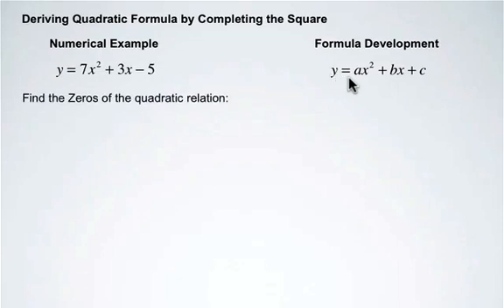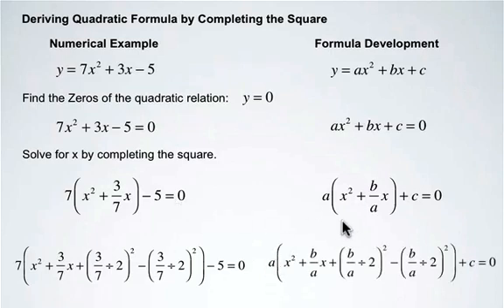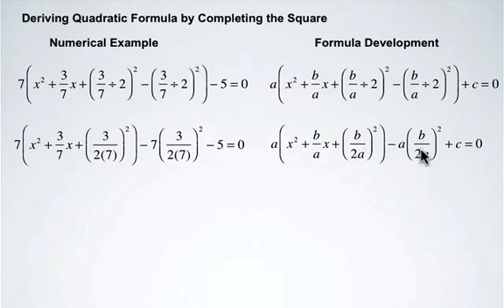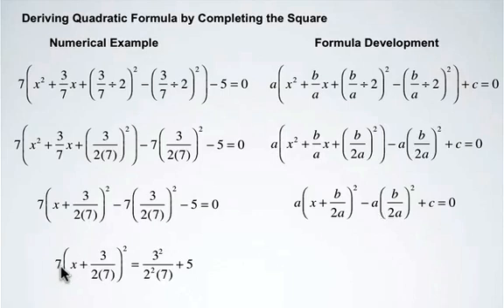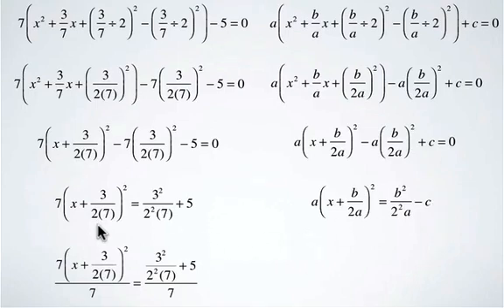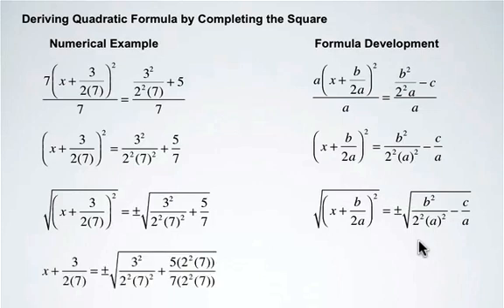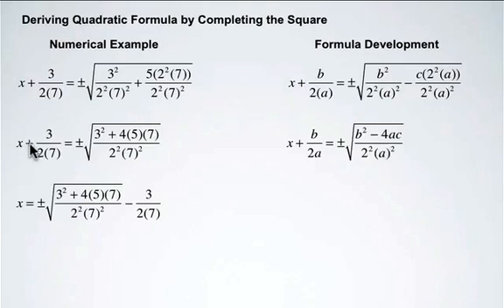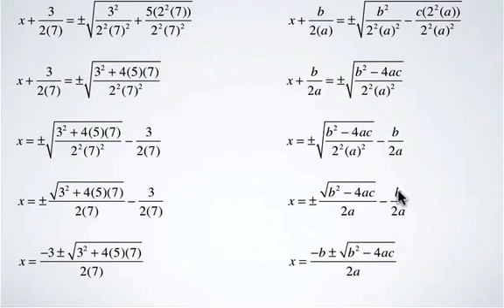Algebraic Development of the Quadratic Formula 1